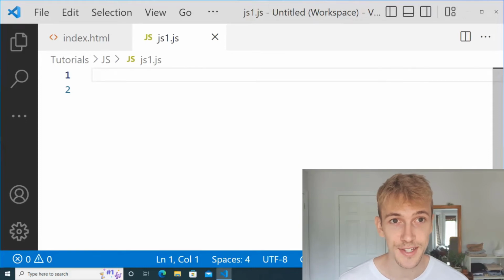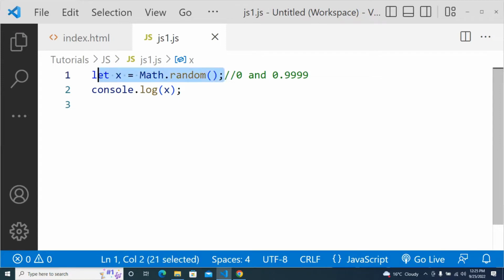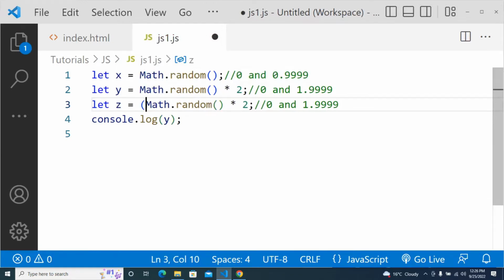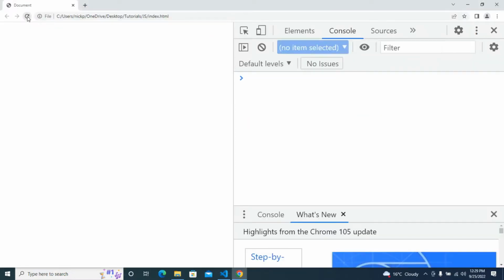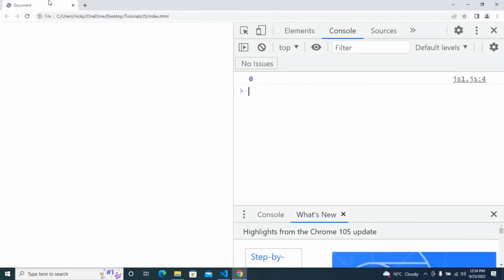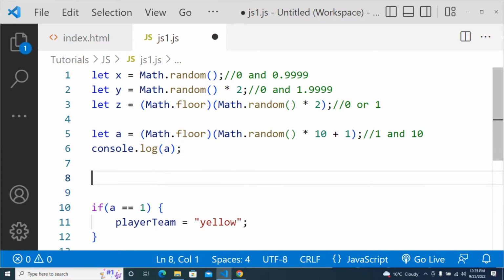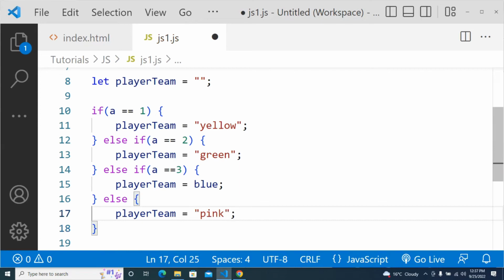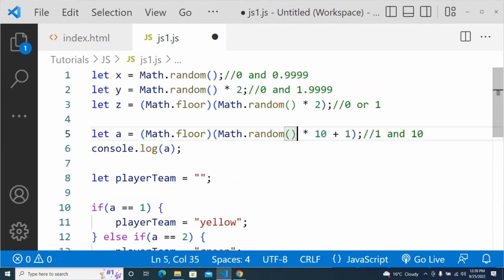Math.random (JavaScript)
Math.random in JavaScript.